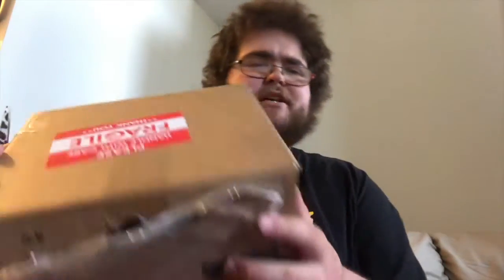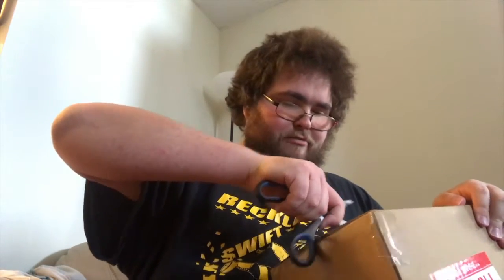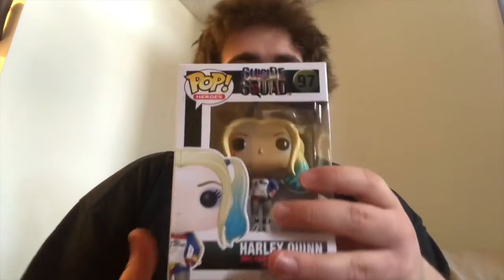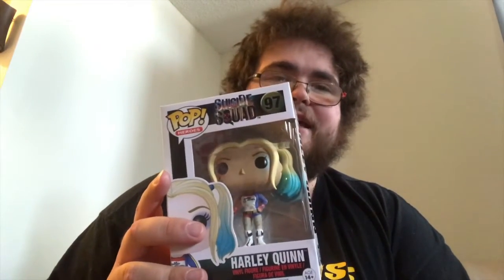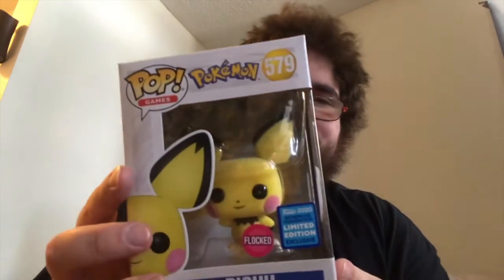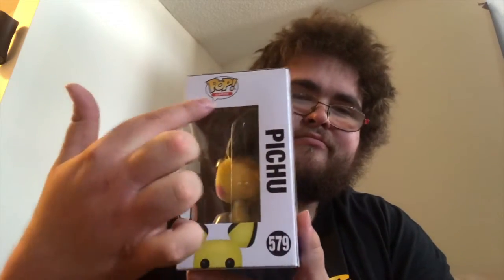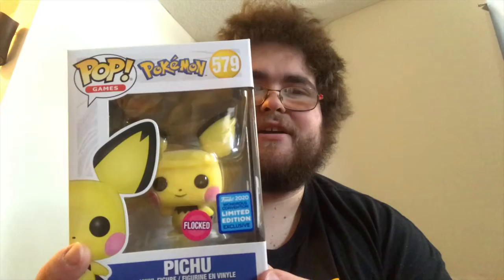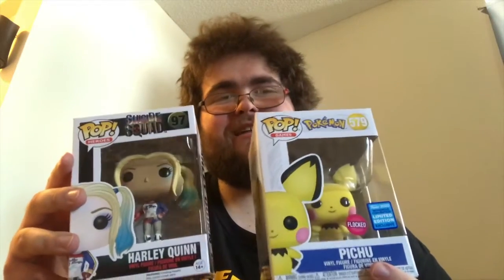K Dog & Fish Mail Call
In todays video, I open up a package from K-Dog and Fish.